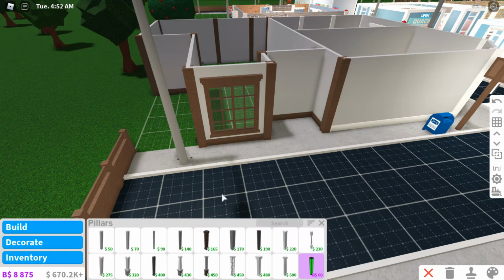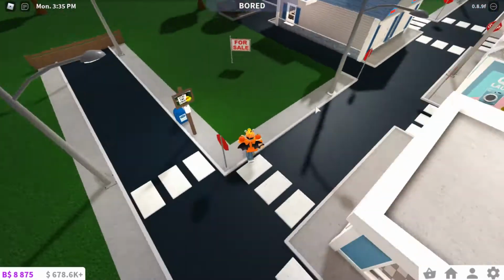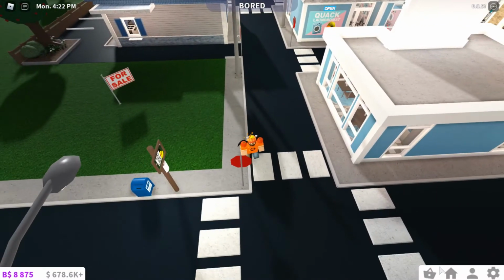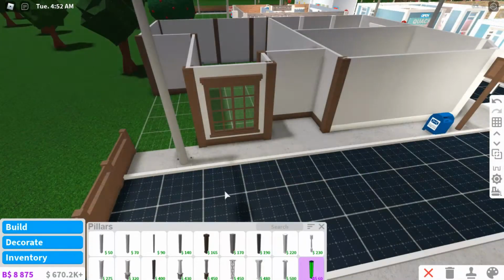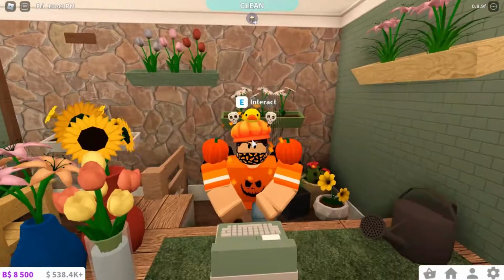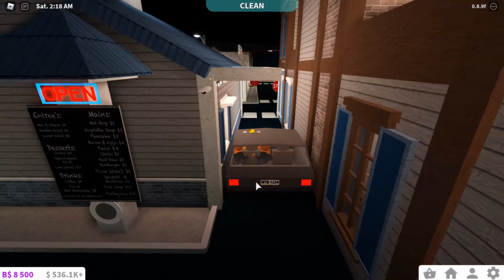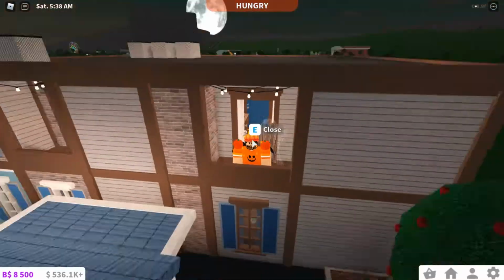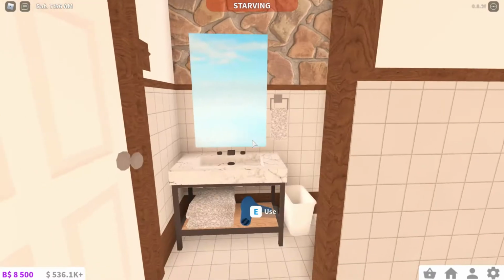I MADE A HOTEL IN MY TOWN! (Bloxburg Town)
Today in Duckville I build a hotel and two shops! The shops are underneath the hotel and it's all one building!

Wash your hands and wear a mask.